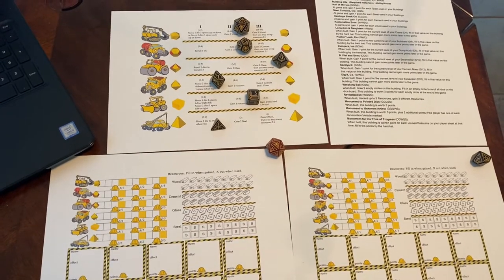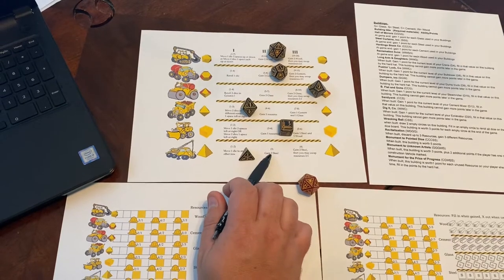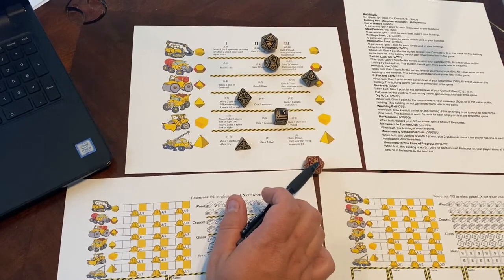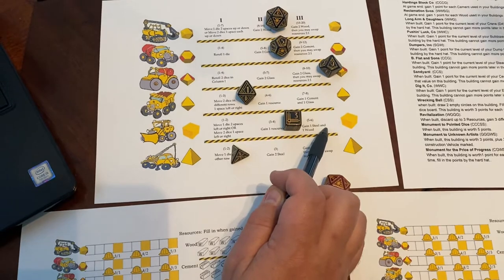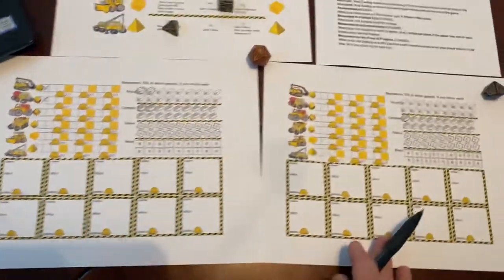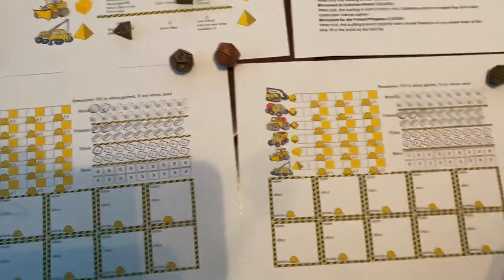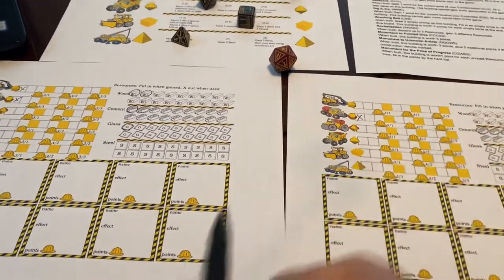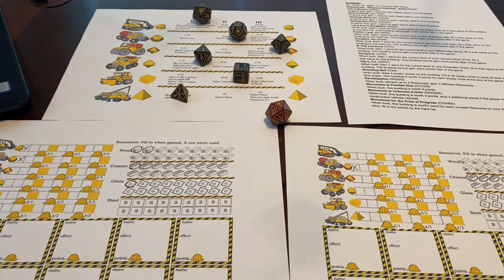Under Construction Rules Video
Rules for Under Construction a Roll and Write Revolution game